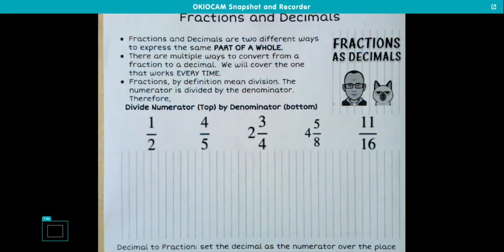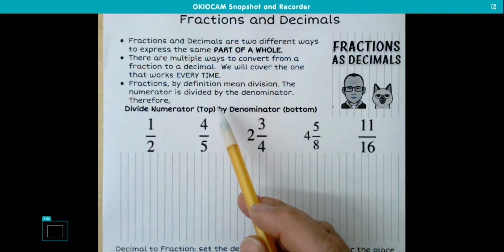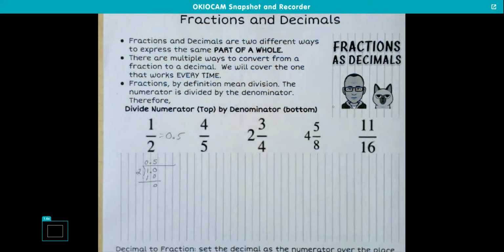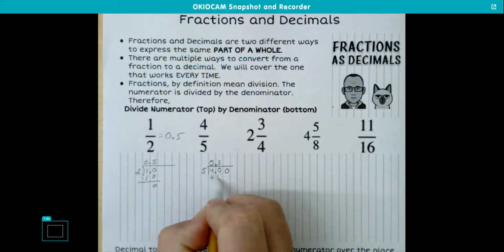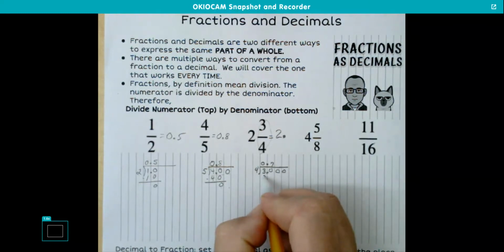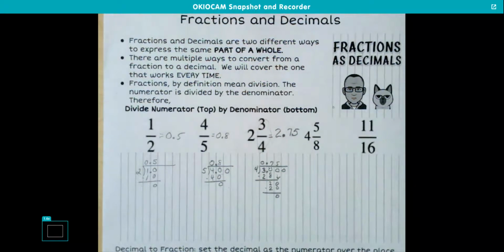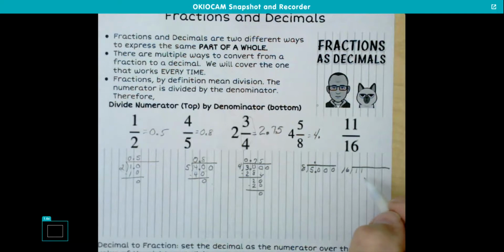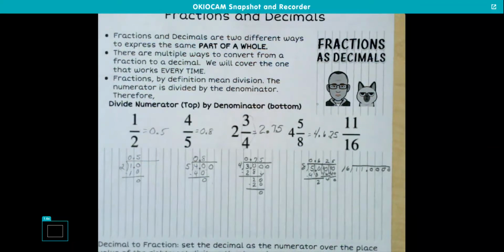Fractions to Decimals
Fractions to Decimals - Divide the numerator by the denominator. Add zeroes and keep dividing.